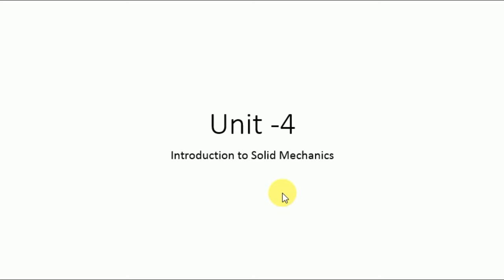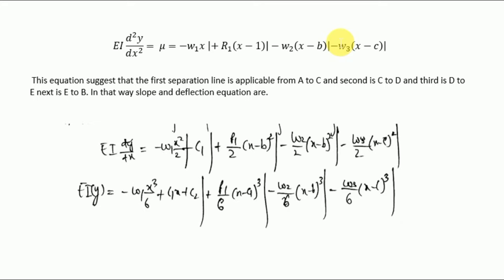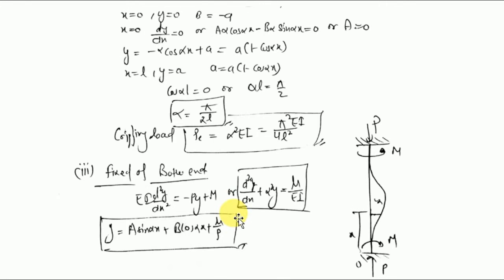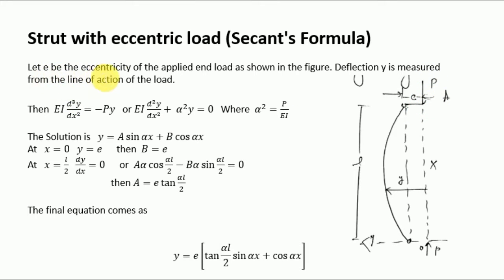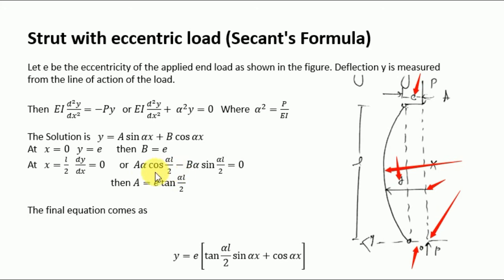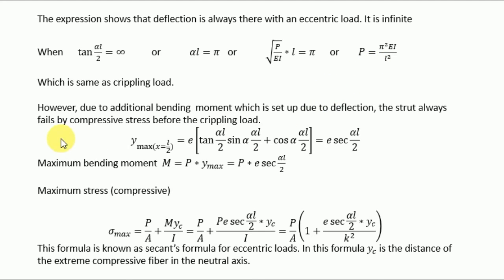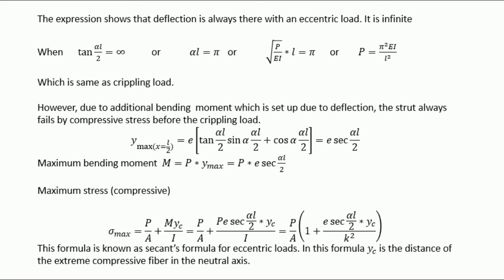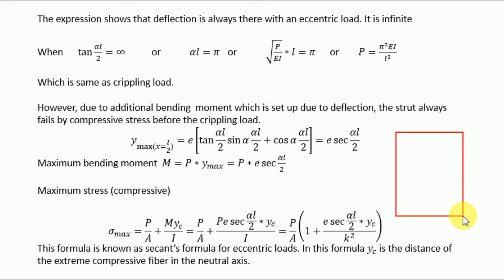Introduction to Solid Mechanics (UNIT- 4 Slope and Deflection) Lecture by Rohit Maurya (L -6)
This is an educational video for 2nd year students of civil engineering of subject Solid Mechanics. Here we going to discuss about the  Slope and Deflection of beams of Unit -4. All students  are advised to watch the video and note down their queries and ask by discussing with me.

Rohit Maurya

You can join me on discord : Theronomous#5726